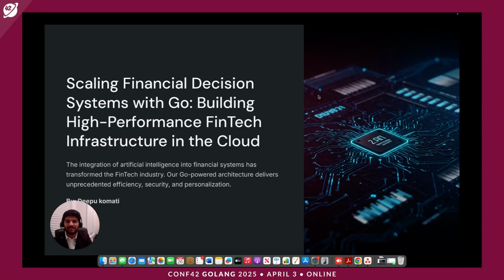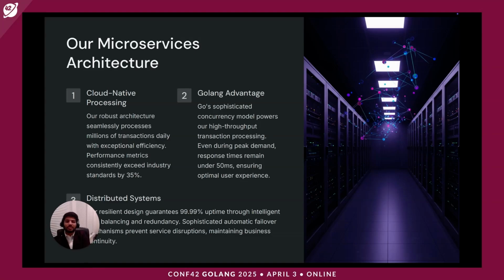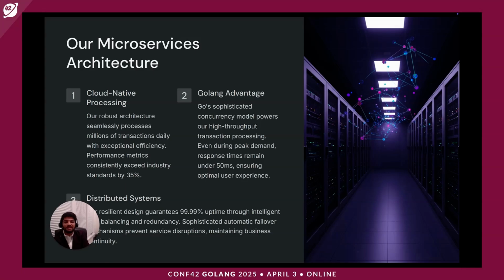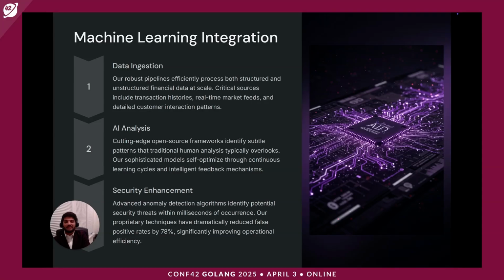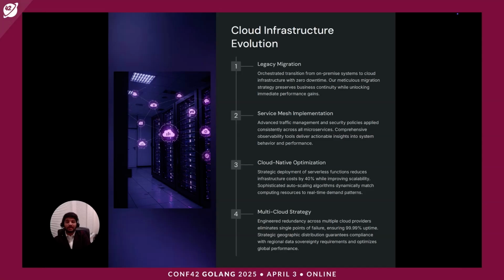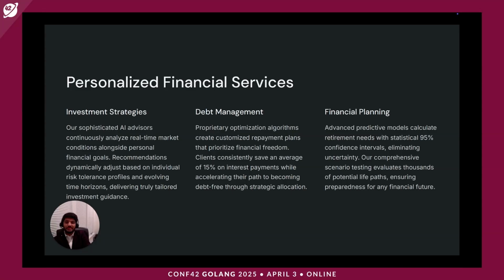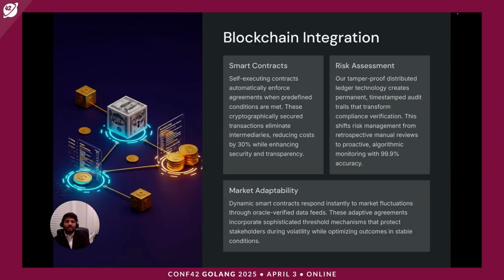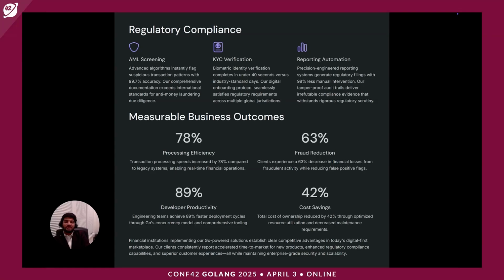Scaling Financial Decision Systems with Go | Deepu Komati | Conf42 Golang 2025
Chapters
00:00 Introduction and Session Overview
00:17 Challenges with Legacy Financial Systems
00:44 Benefits of Go and Cloud-Native Architecture
01:39 Microservice Architecture Deep Dive
03:02 AI and Machine Learning in FinTech
04:47 API Ecosystem and Integration
05:58 Cloud Infrastructure Revolution
07:02 Personalized Financial Services
07:53 DevOps Excellence
08:40 Blockchain Integration
09:23 Fraud Detection Systems
10:09 Regulatory Compliance
10:42 Measurable Business Outcomes
11:11 Conclusion and Q&A